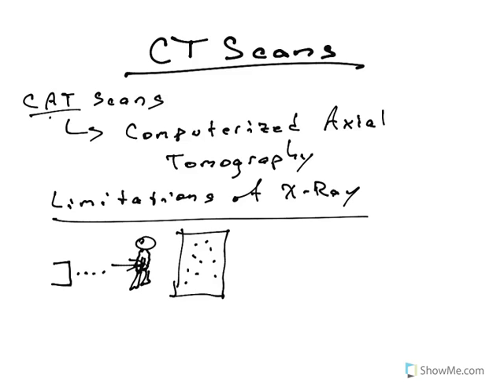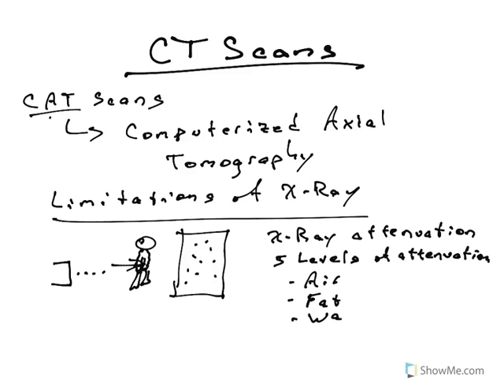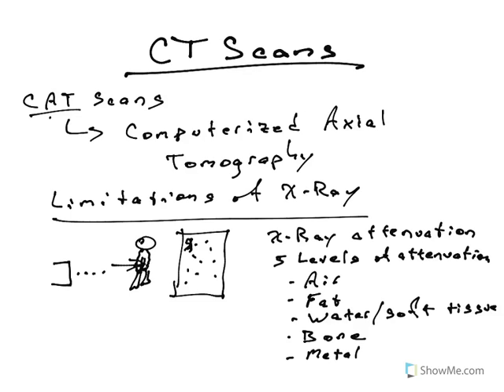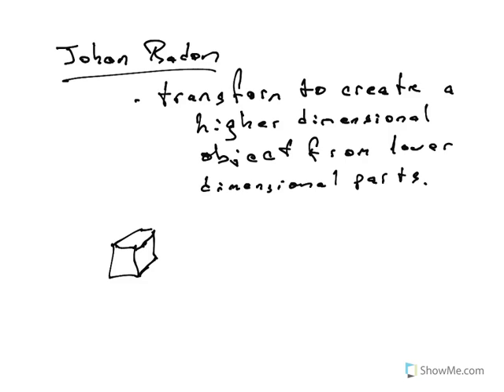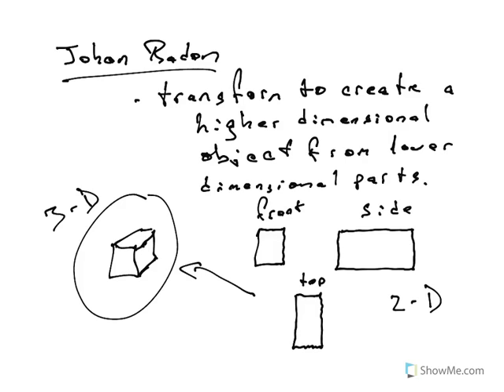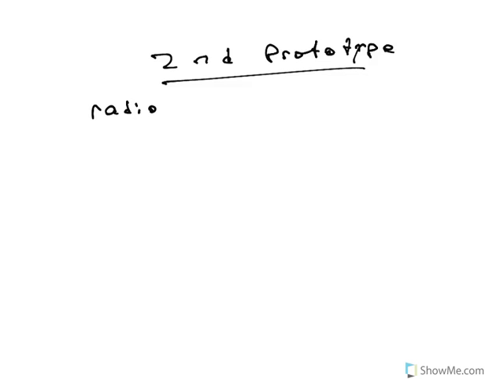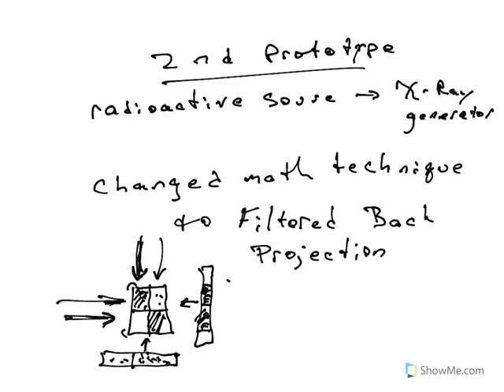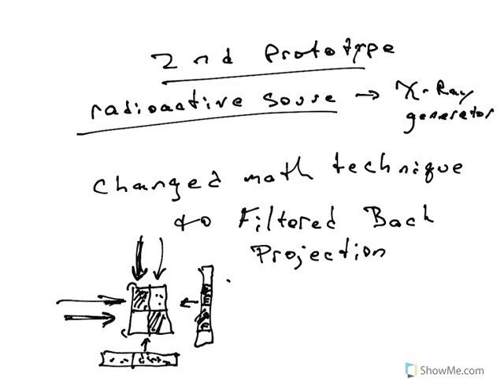CT Scans 1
In this video, we discuss the necessity of the CT scan, and the basic principles.